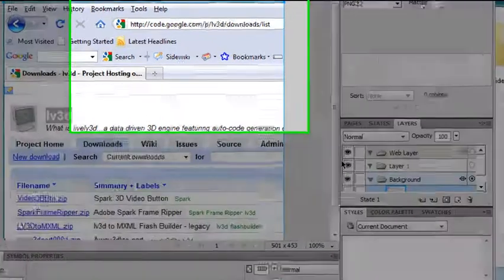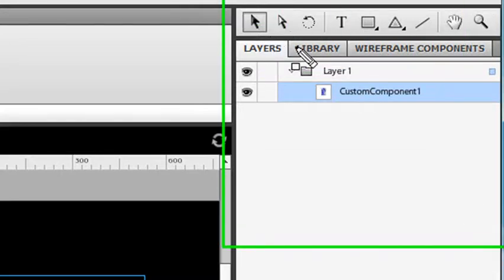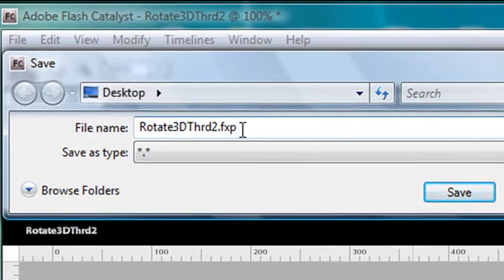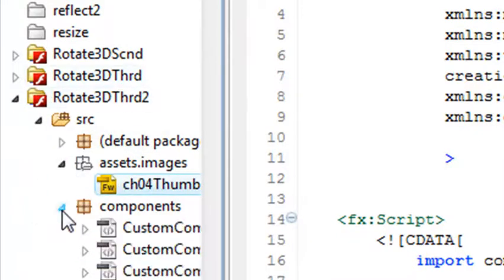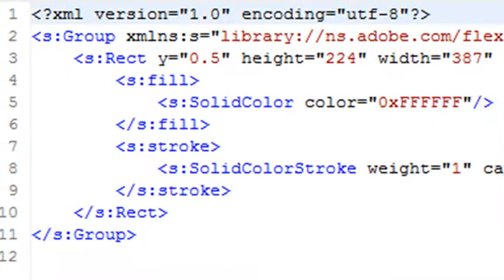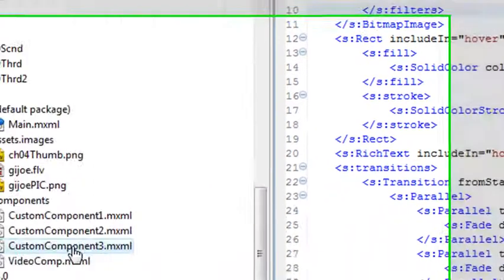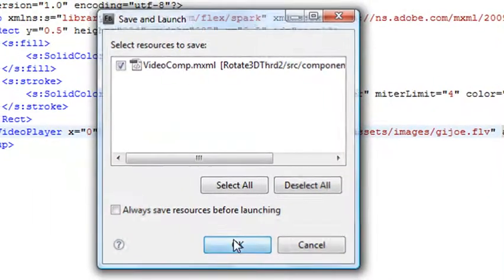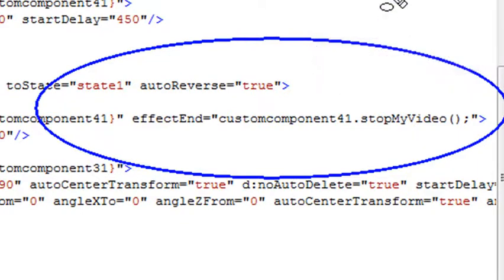Flash Catalyst 3D Video Button (3 of 3)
This is the last of 3 videos demonstrating how to use Flash Catalyst to create a 3D video button effect. This video was created by Mike Lively.